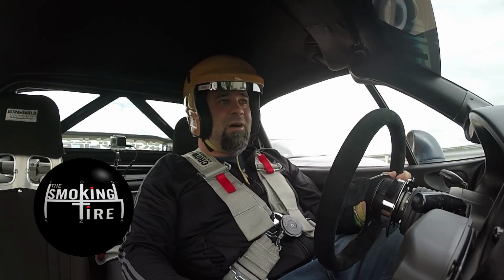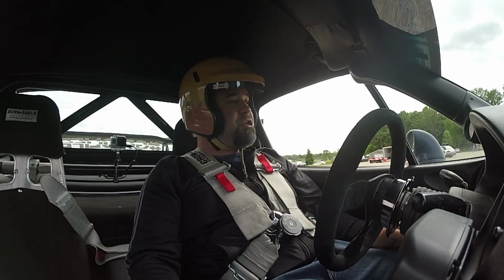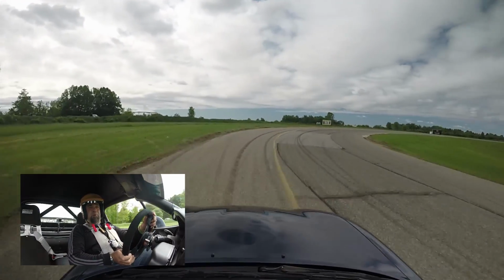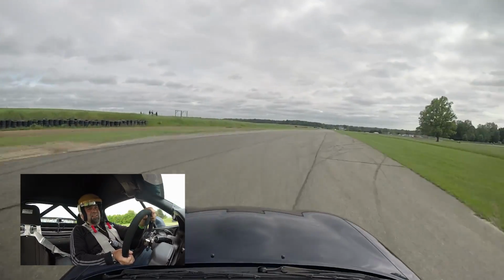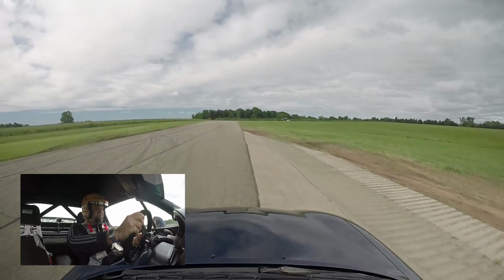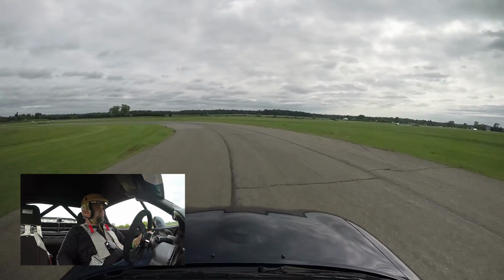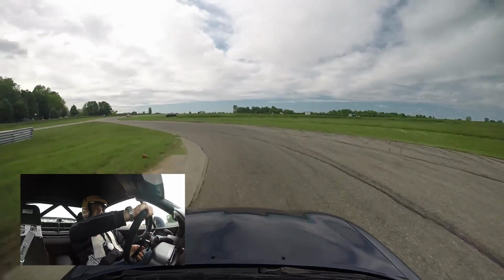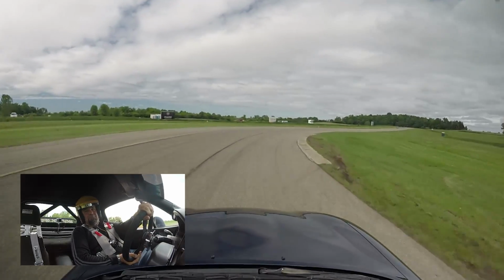"KMIATA" K24 - Swapped NB Miata - (Track) One Take